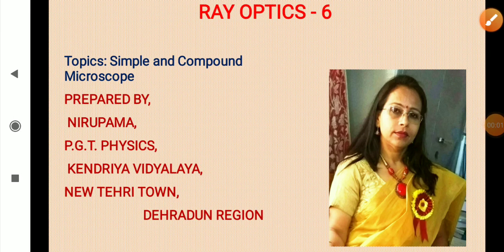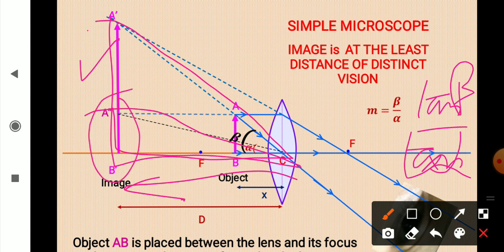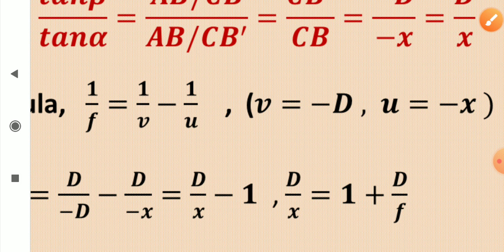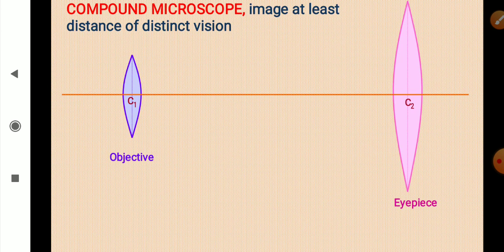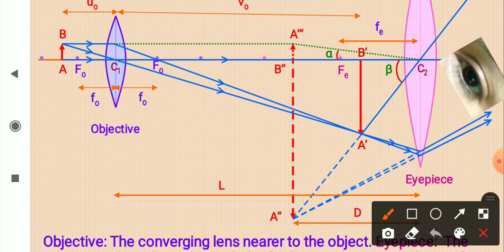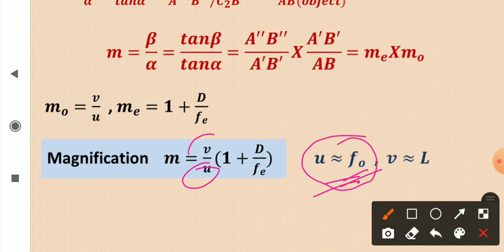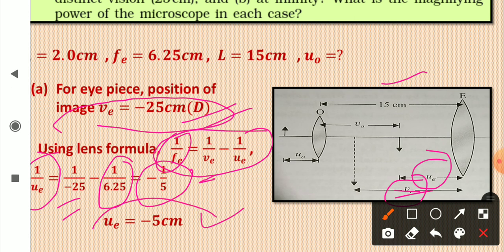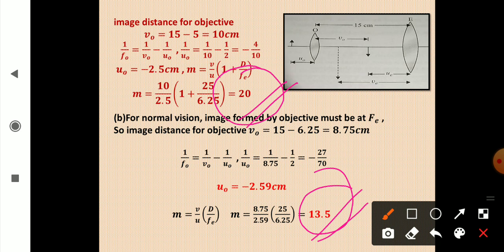Ray Optics 6 microscope for class XII CBSE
Simple and Compound microscope with numericals for class XII CBSE students